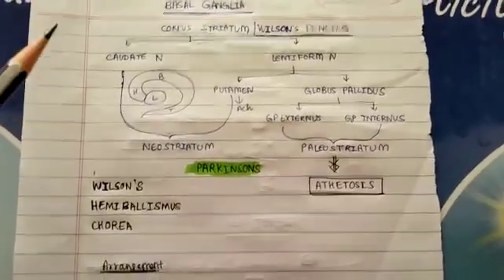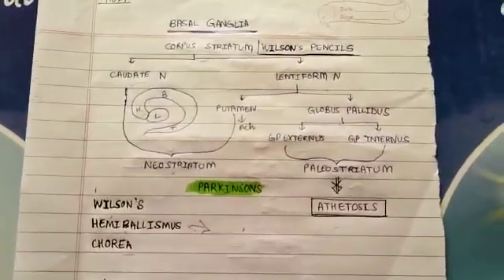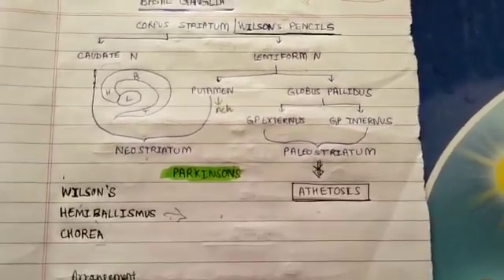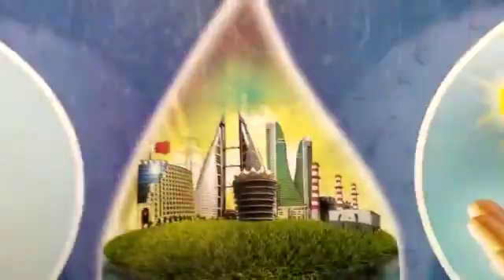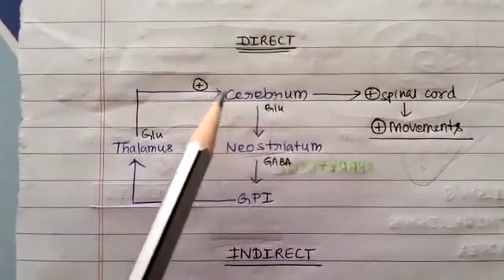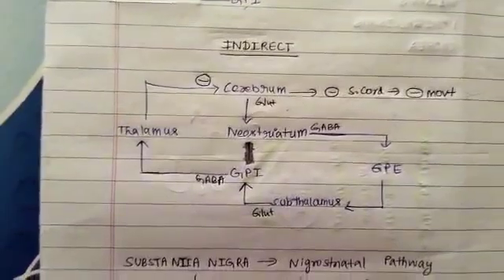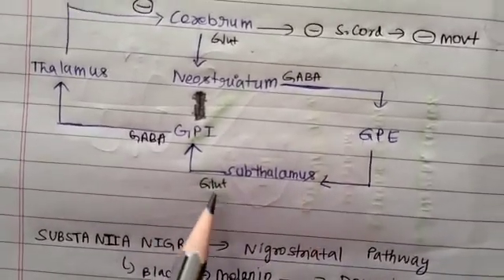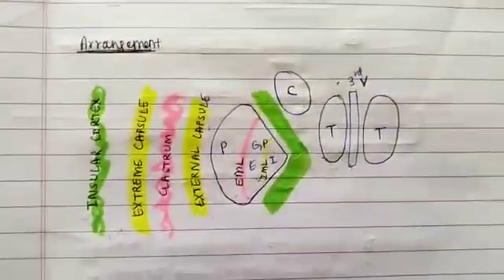Basal Ganglia simplified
Simplified explanation on the anatomy and physiology of basal ganglia by Dr.Tejaswini S.R , Intern RIMS , Raichur
To make studies more interesting and enjoyable, we are constantly trying to share most important tables, charts, diagrams, mnemonics, scoring systems, diagnostic criterias, motivating quotes and other useful study materials in our INSTAGRAM PAGE

Clinical case presentations, important medical topics, career counselling, exam preparation and many other useful videos are available.